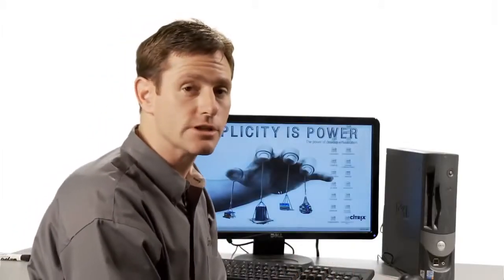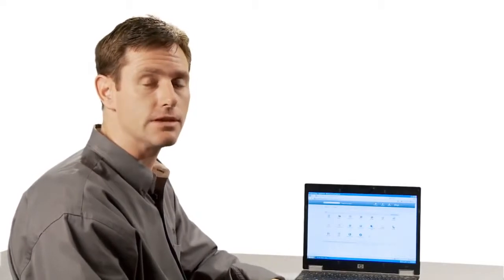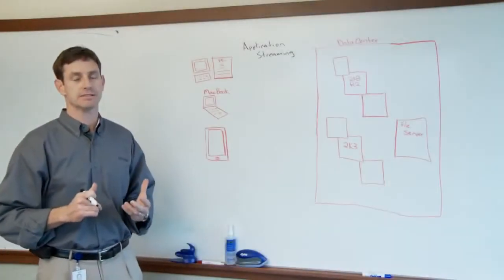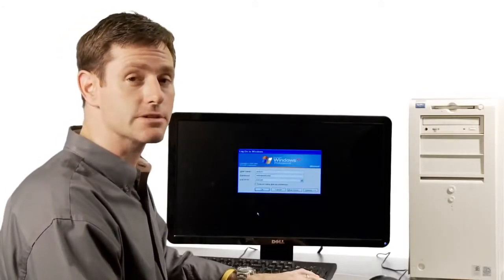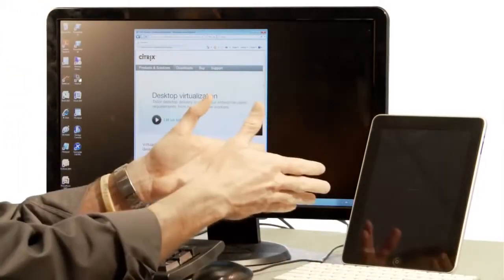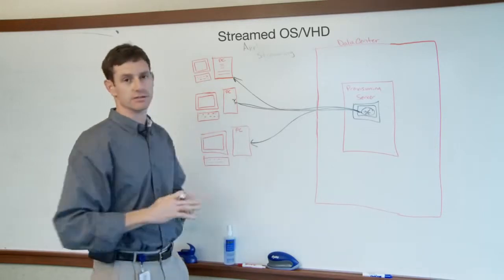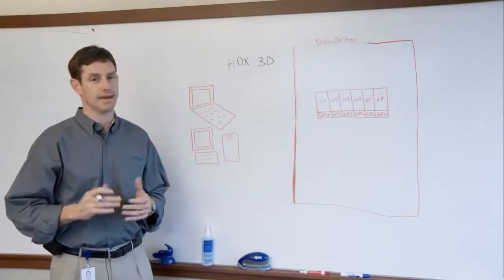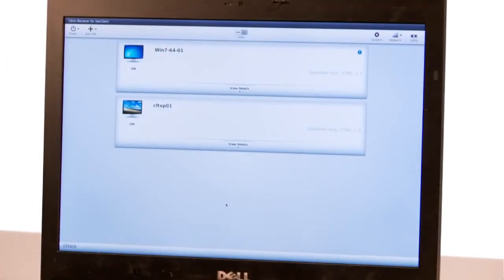Citrix Technical Demo